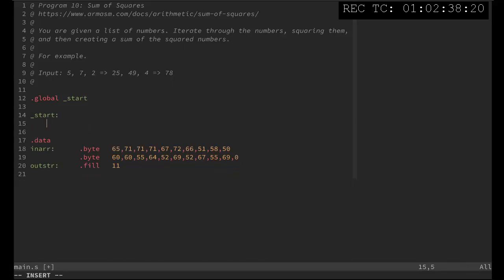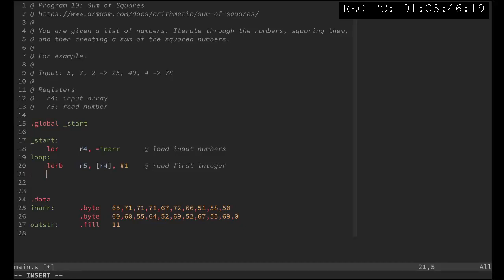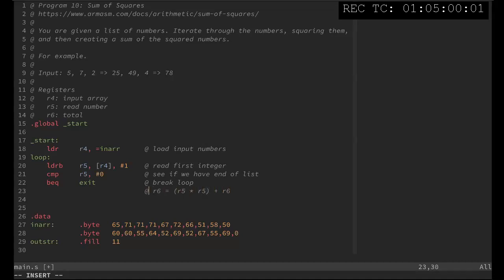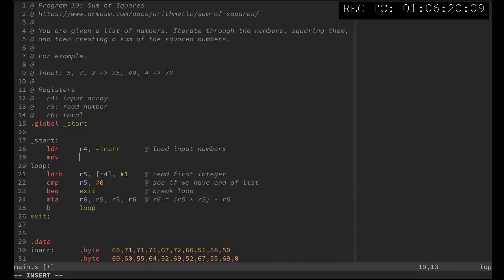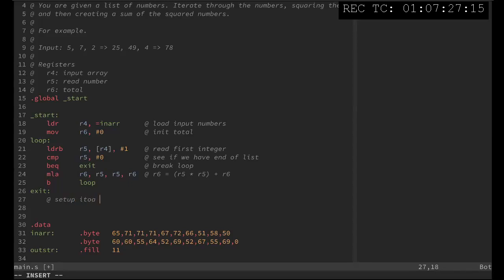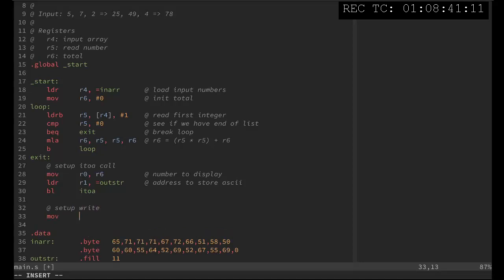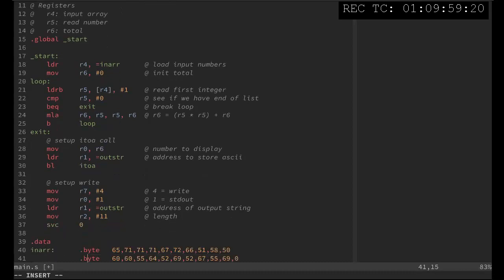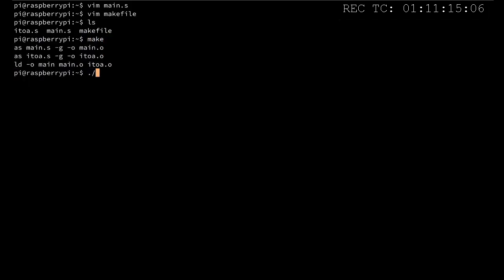Program 10: Sum of Squares